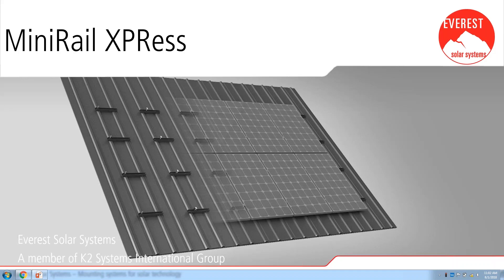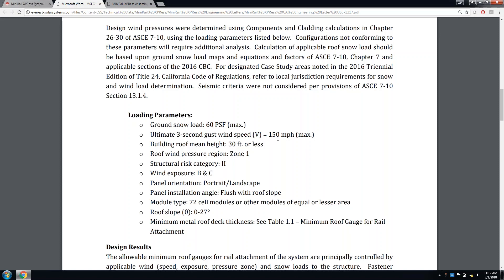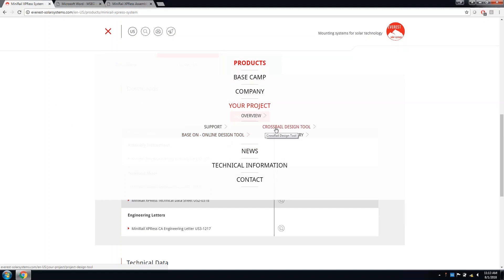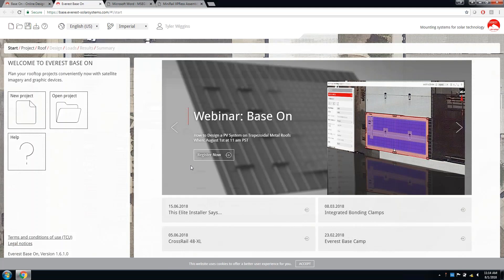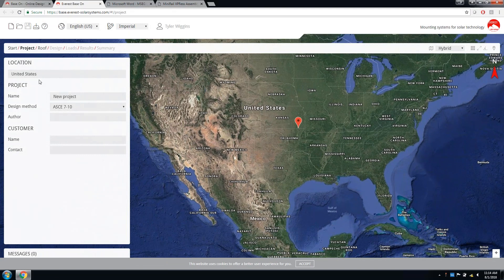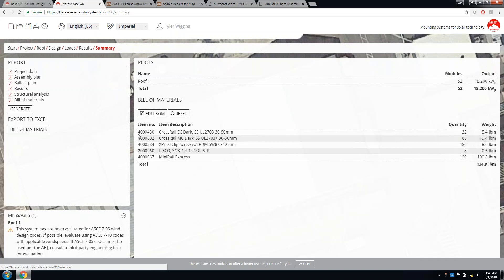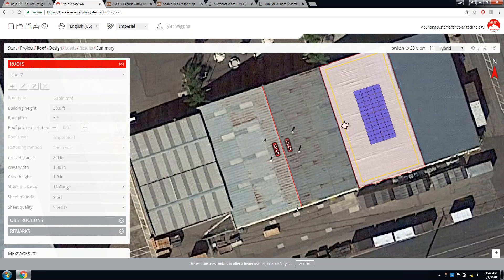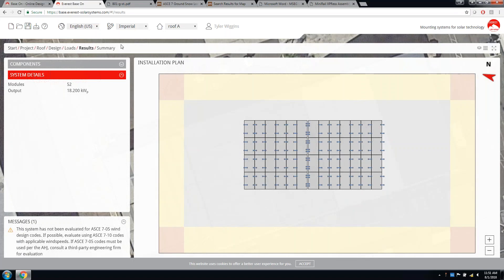How to Design a PV Racking System for Trapezoidal Metal Roofs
Do you install solar on trapezoidal metal roofs? In this webinar, Everest will show you how to properly use our MiniRail XPRess Base On Tool to effectively and efficiently design your system.

We will cover the following:
- Intro to Everest Solar and MiniRail XPRess System
- How to design a PV system on Base On
- Q & A